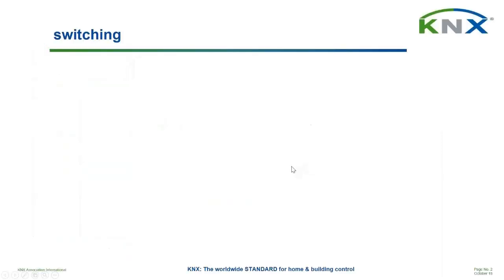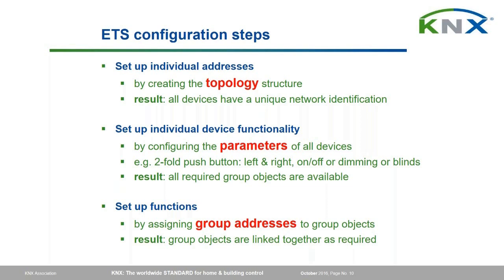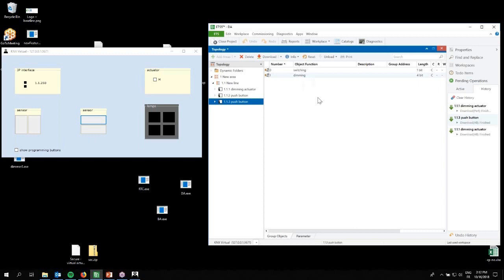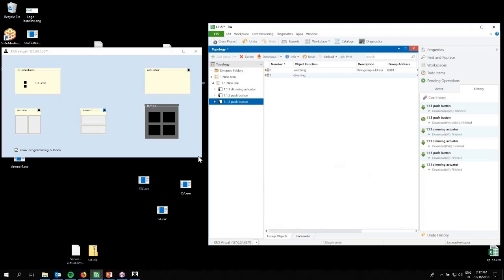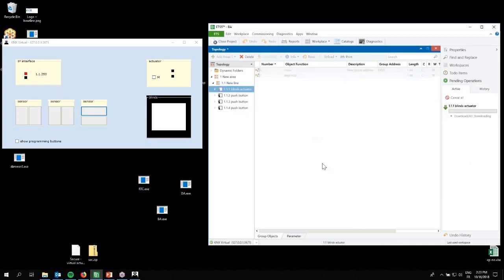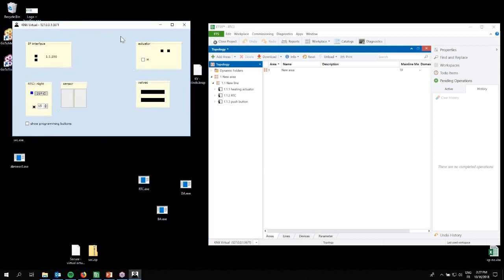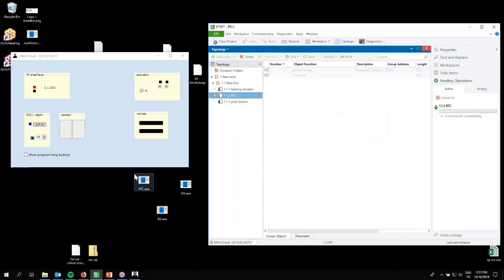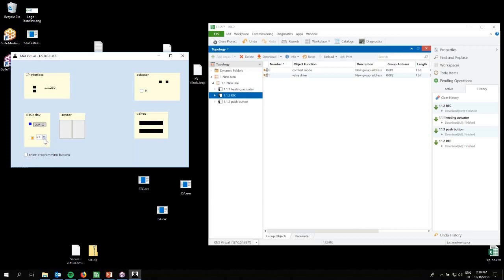ETS Live Demonstration (part 2)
In the first part of the ‘ETS Live Demonstration’, we have explained how to realize switching functions in a KNX installation with ETS. In this second part we explain how to realize dimming functions, blinds functions and room temperature control (heating) functions in a KNX installation with ETS.